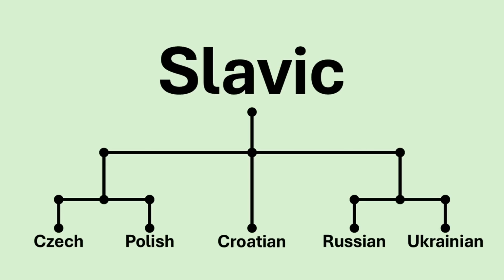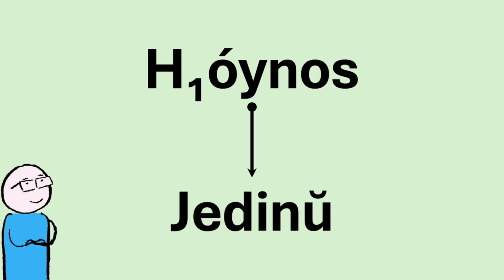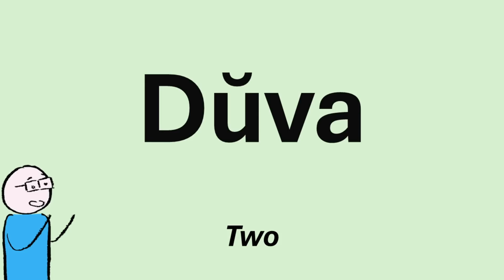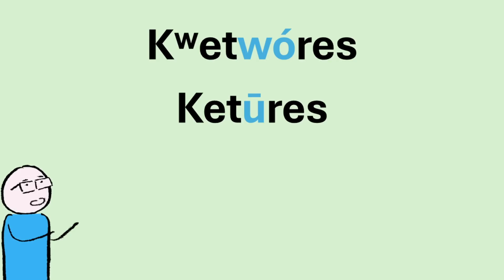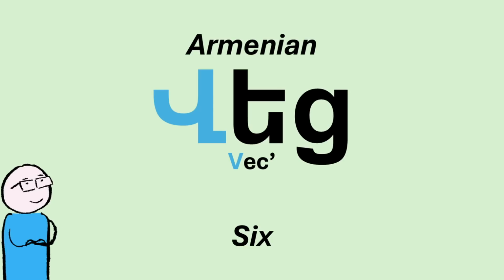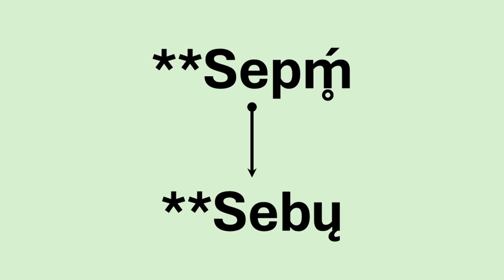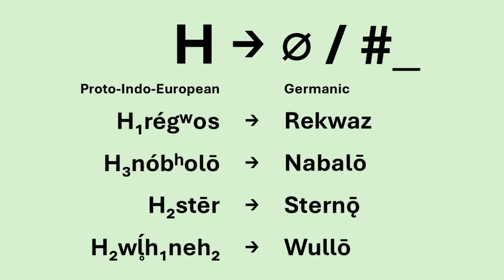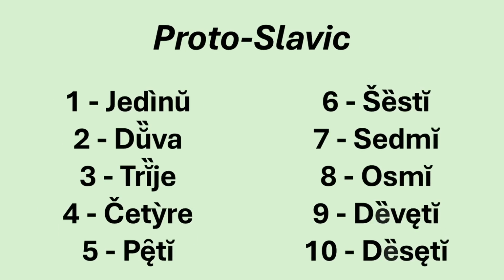The Evolution of Numbers in Slavic and Germanic (ft. RozumRazum)【EDL 2024 Special】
Slavic and Germanic languages are all related, being part of the Indo-European family. This video looks at the words they have for numbers - how they evolved into the ancestors of the ancestors of these language groups.

Thanks to both of these people for working with me and helping bring this to life. Please check them both out - they do very interesting stuff you should like if you like what I do.  :)

Also, if you liked this, you may be interested in my "22 Words" series, particularly the German episode (though this one is quite old now).